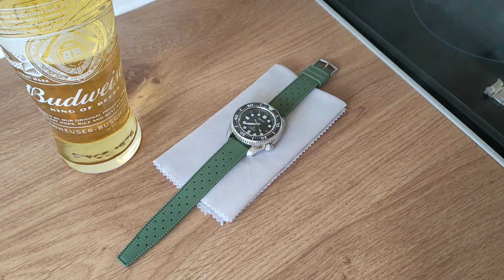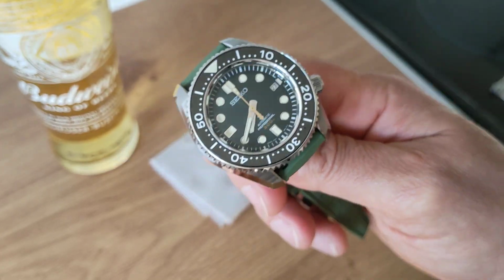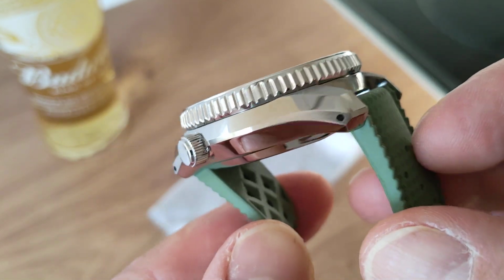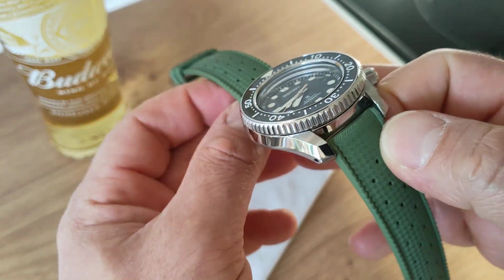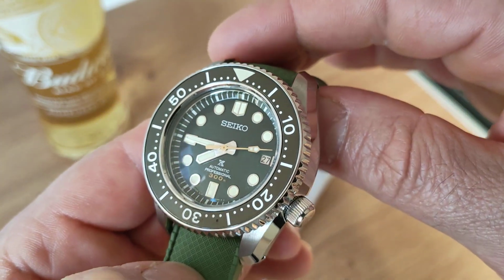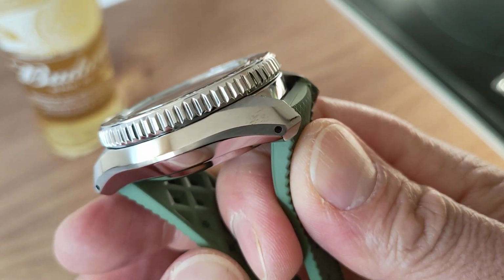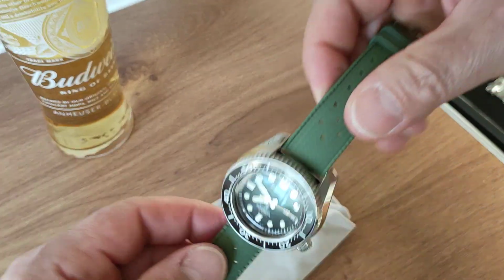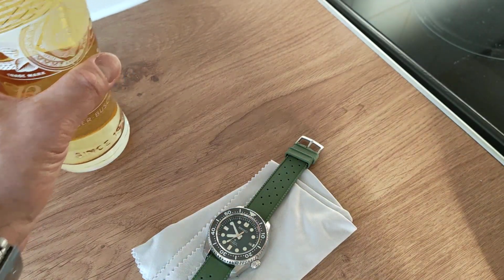Seiko Marinemaster SLA047